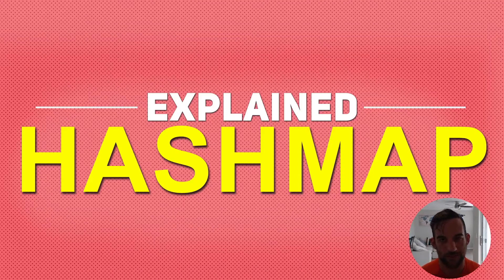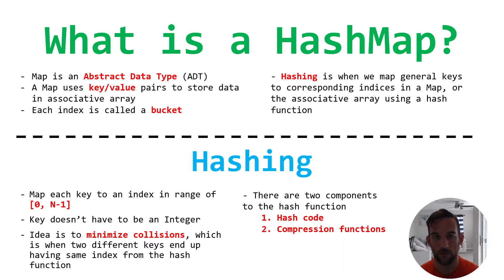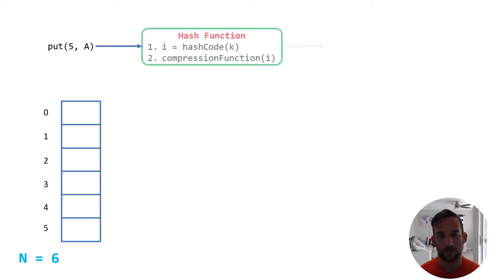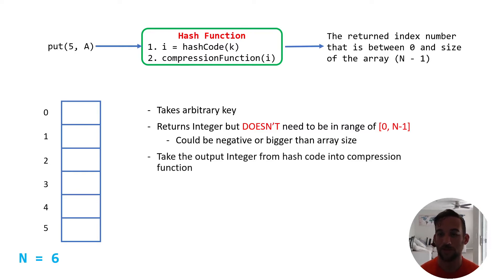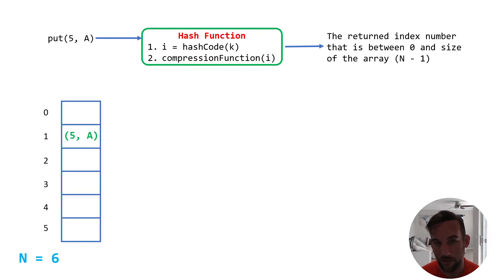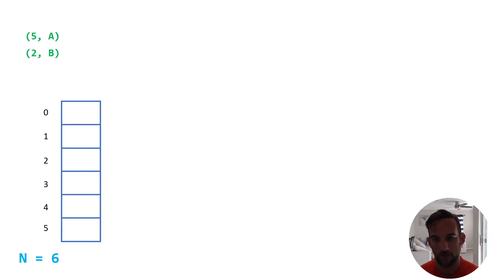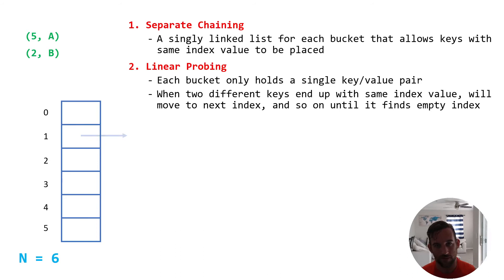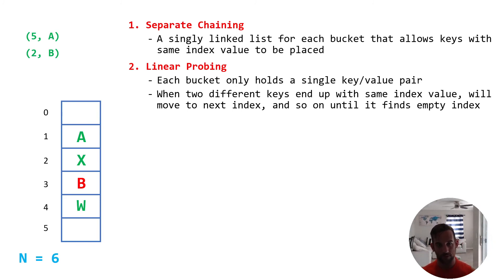HashMap EXPLAINED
In this video I explain how HashMap works!  The main thing to remember is that the hash function, which is comprised of hash code and compression function, turns any key into an integer that goes into the associative array in the HashMap.

If you have any questions or comments and need further explanation, I would be more than happy too!  Leave anything in the comments and I will get back to you :)